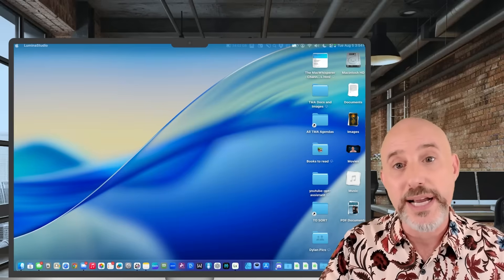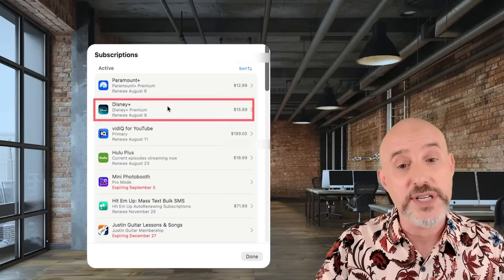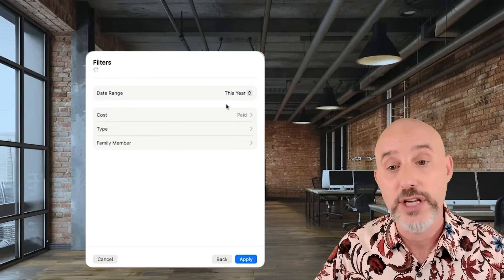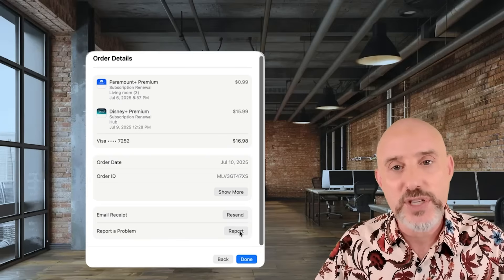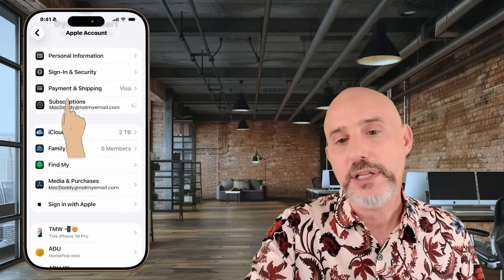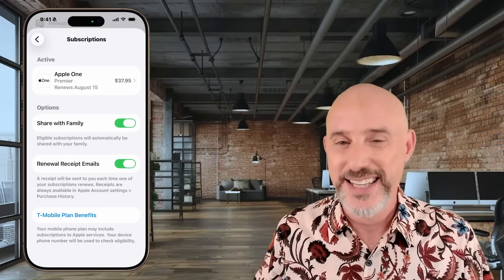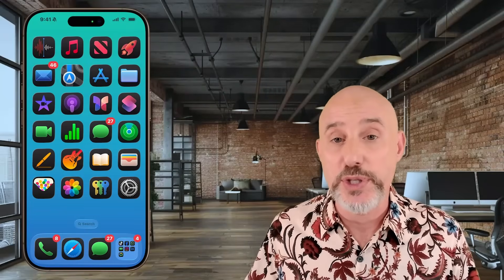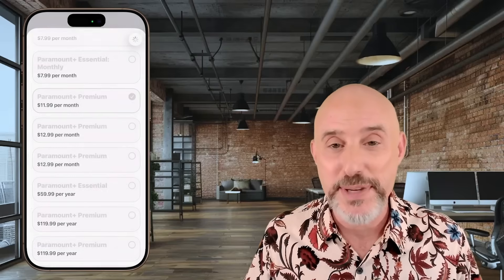Apple Subscriptions Explained How to find EVERY Apple Subscription You’re Paying For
📉 Stop Wasting Money on Apple Subscriptions

You’re not alone — and it happens way more often than you think.

From streaming services you don’t watch to apps you forgot existed, subscriptions can quietly drain your wallet month after month. The good news? Apple gives you powerful built-in tools on your Mac, iPhone, and iPad to find, manage, and cancel these subscriptions — quickly and easily.

Hi, I’m Dylan Stewart, The MacWhisperer. In this video, I’ll walk you through exactly how to take control of your subscriptions so you can stop wasting money. I’ll also share my favorite Power Tips that can save you serious cash every year.

Here’s what you’ll learn:
✅ How to see every subscription tied to your Apple ID
✅ How to view all your Apple charges — including family plan purchases
✅ How to cancel unused subscriptions in seconds
✅ How to find cheaper plan options and switch instantly
✅ How to request a refund from Apple when you’ve been billed unfairly

⏱️ Chapters
[00:00] 💸 Introduction – Are You Wasting Money on Subscriptions
[00:48] 🖥️ Managing Apple Subscriptions on Your Computer
[01:53] 📋 Exploring the Subscriptions Panel
[03:46] 👨‍👩‍👧‍👦 Family Plan and Purchase History
[06:21] 🛠️ Handling Subscription Issues and Refunds
[07:54] 📱 Managing Subscriptions on Your iPhone or iPad
[11:10] ⚡ Power Tips to Save Money on Subscriptions
[11:58] 🏷️ MacWhisperer Power Tip 1 – Find Sales on Your Subscriptions
[14:19] ❌ MacWhisperer Power Tip 2 – Cancel Early & Avoid Accidental Renewals

💬 Got a subscription horror story—or a big win from canceling something you didn’t need? Share it in the comments!

How to Support the MacWhisperer
➡ Send a Super Thanks for any video you love.

The MacWhisperer Academy 🎓  is a community of Apple users just like you! Where you’ll learn to master all your Apple devices, get hands-on training in live classes twice a month 📅, and bring your toughest tech challenges 🛠️ to our monthly Q&A sessions for real solutions ✅.

Let’s Connect